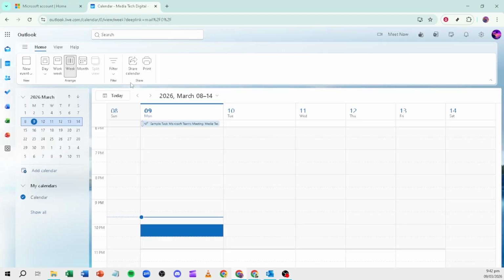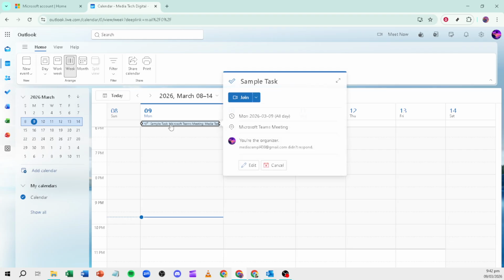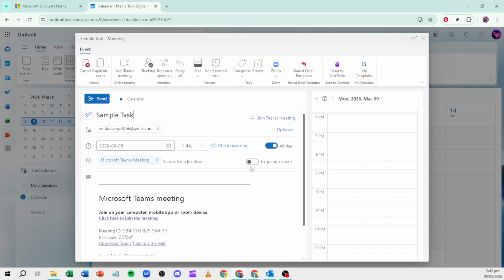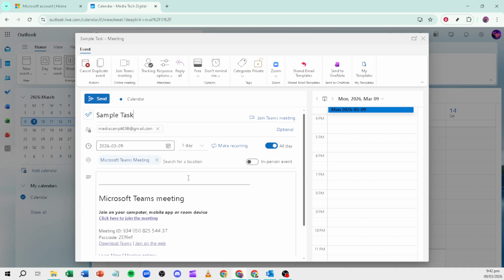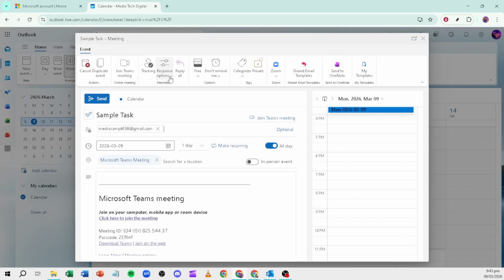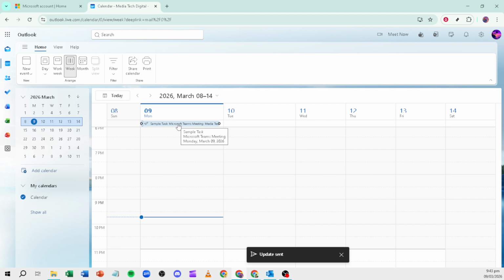How to Send Meeting Requests but Disable Responses in Outlook [Full Guide 2026]